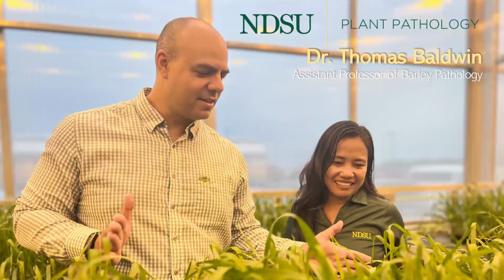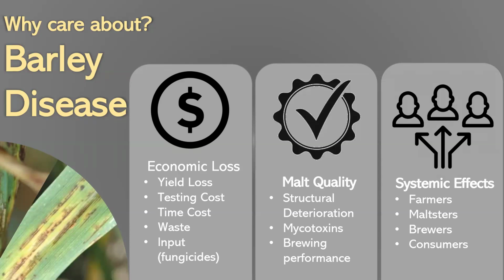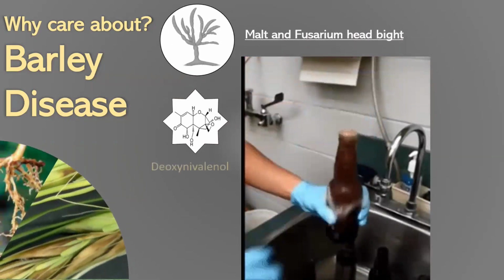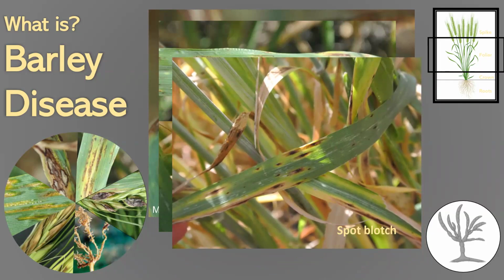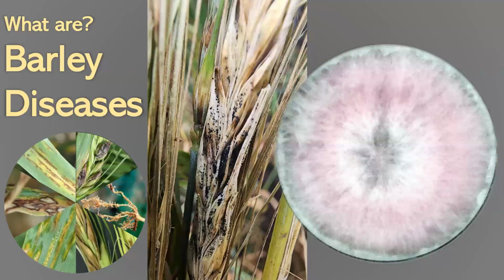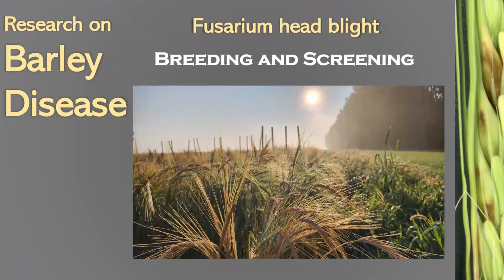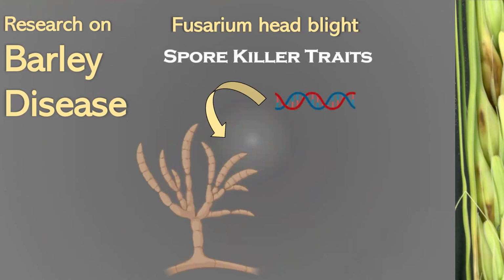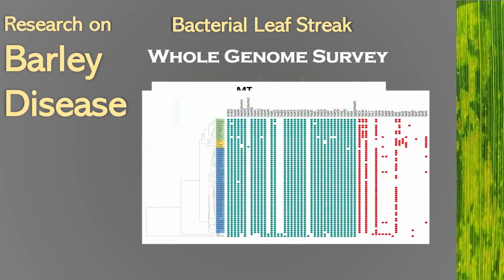Trouble Brewing: Emerging diseases threatening U.S. barley production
Presentation by Dr. Thomas Baldwin, North Dakota State University, at the 2024 Barley Improvement Conference

In this talk, we address critical disease threats to U.S. barley production,  particularly in the Midwest, West, and East. We'll explore major foliar fungal diseases like spot and net blotch, and the emerging bacterial leaf streak, with  a special focus on the challenges facing winter barley. We'll also discuss the  ongoing threat of Scab (Fusarium head blight). The talk will  highlight  regional variations in disease severity and strategies for management,  including the use of fungicides and breeding resistant barley varieties. Join us for an in-depth look at protecting of barley production.